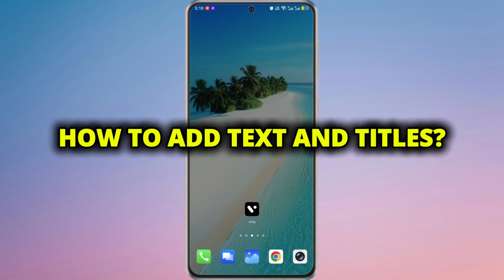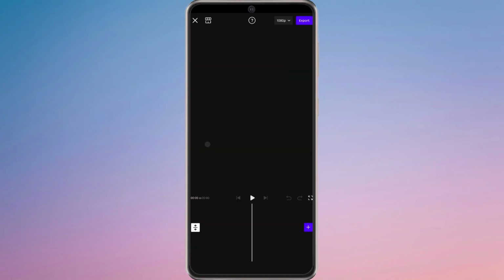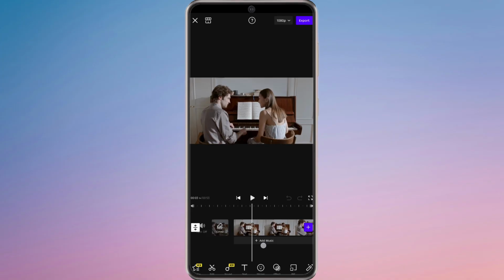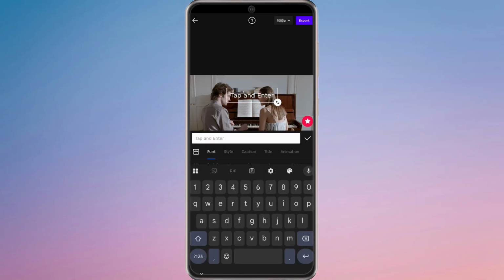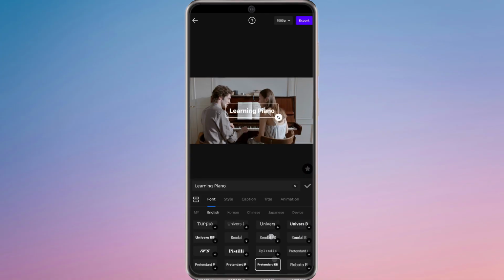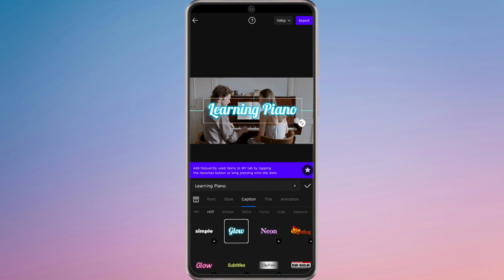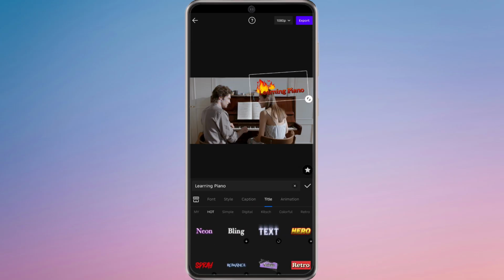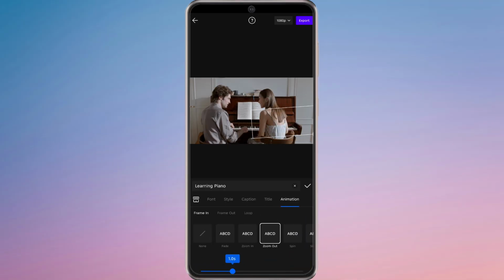How to Add Text and Titles in Vita 2025?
Want to make your videos more engaging with captions and titles? This step-by-step tutorial shows you exactly how to add text and titles in the Vita app. Learn how to insert custom text, choose from multiple font styles, adjust size, color, alignment, and timing, and even add animations to make your titles stand out. Whether you’re creating short clips, social media videos, or full projects, adding text helps highlight key moments and improve viewer engagement. Follow this guide to master text and title features in Vita, developed by Snow Corporation, and make your video edits look professional and polished.